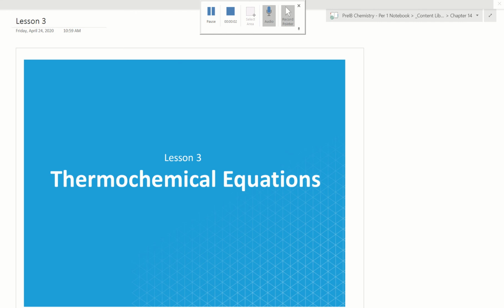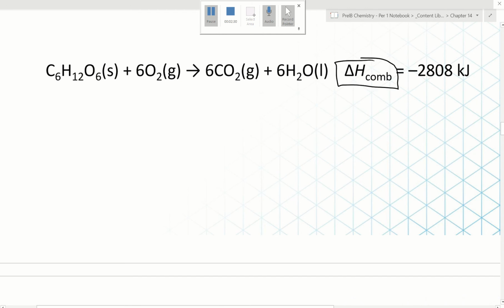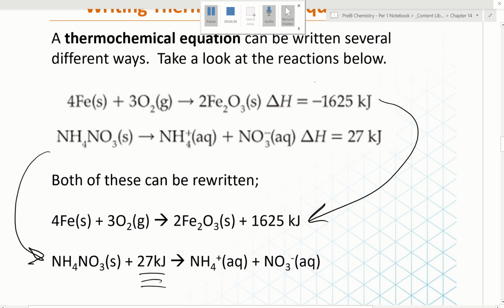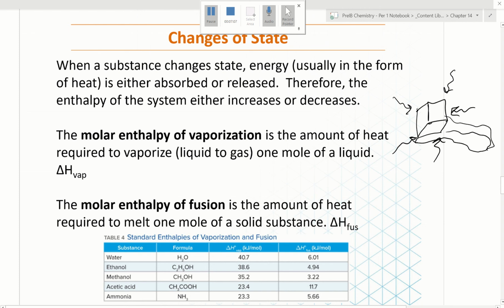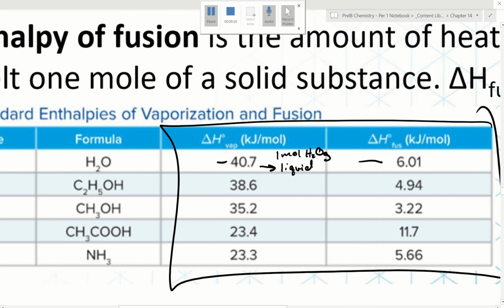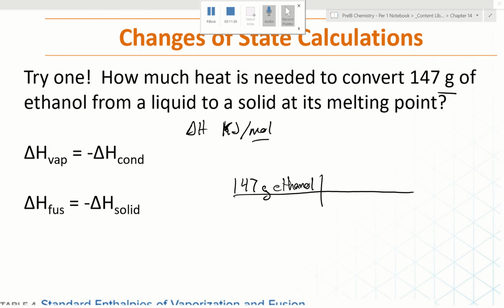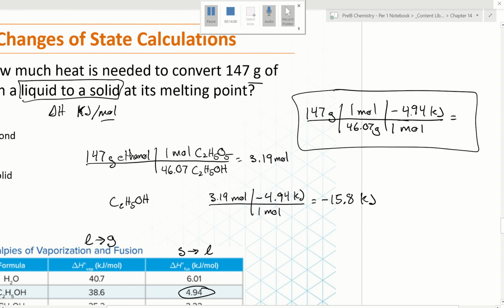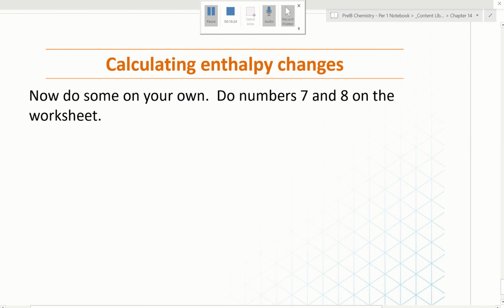Ch 14, Lesson 3